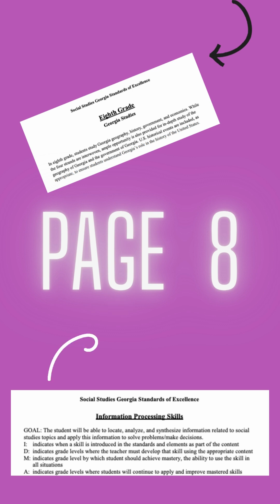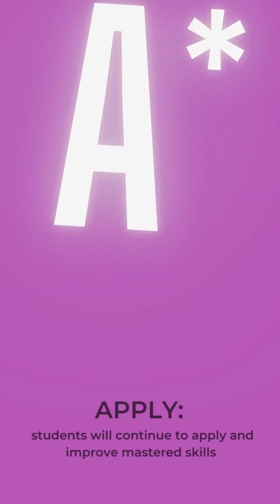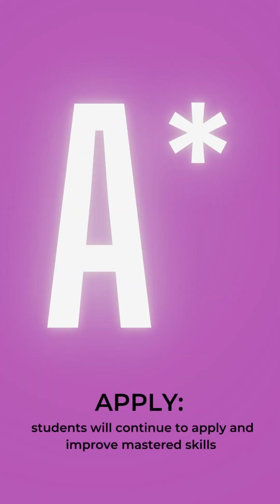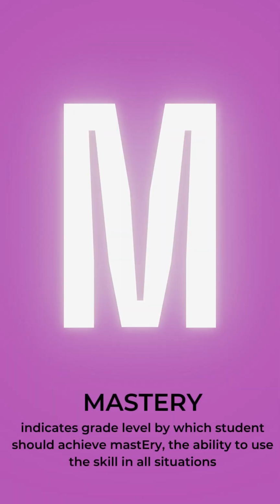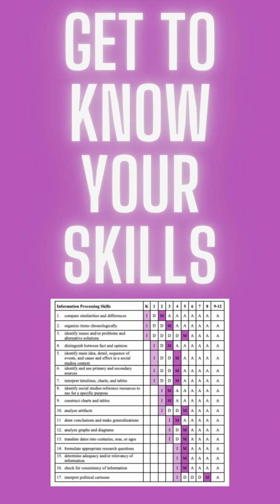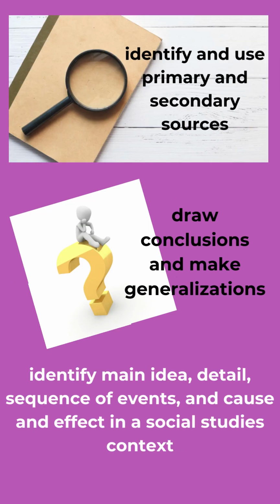Where & How IPS in Georgia Studies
Where & How Maps and Globes in Georgia Studies